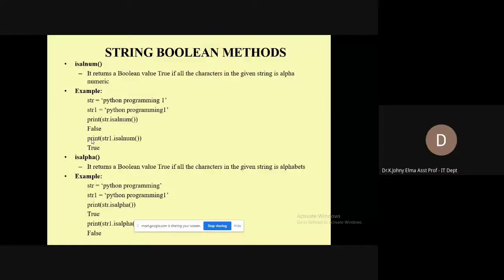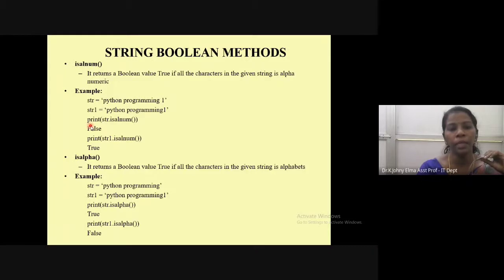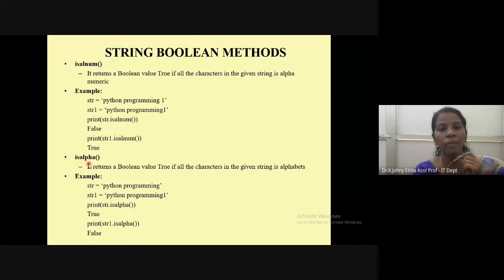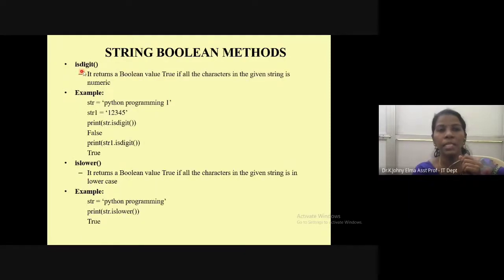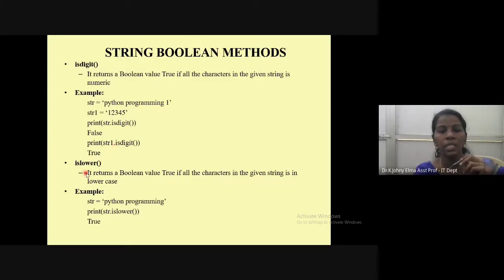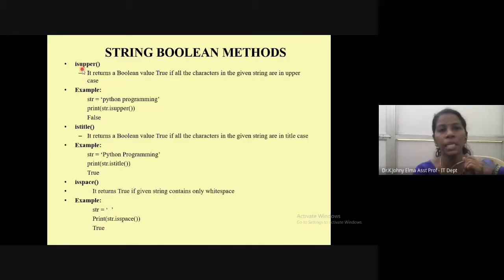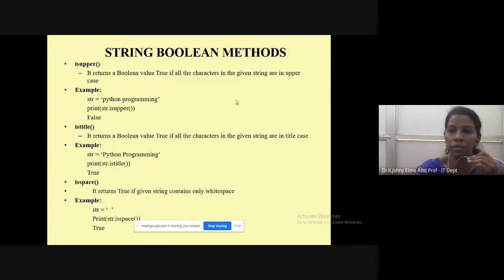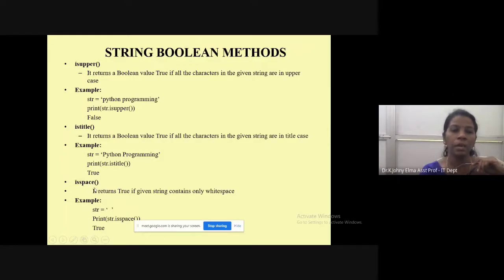String Boolean Methods in Python